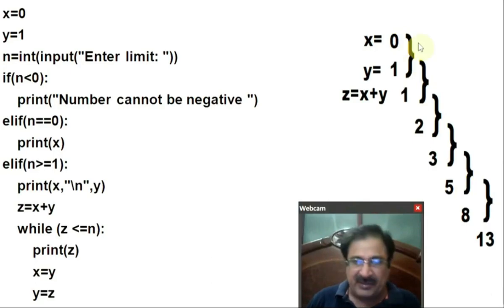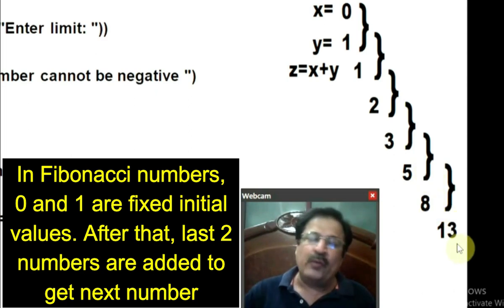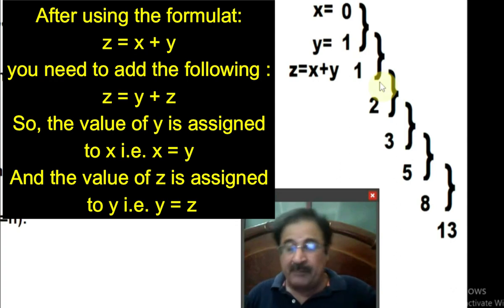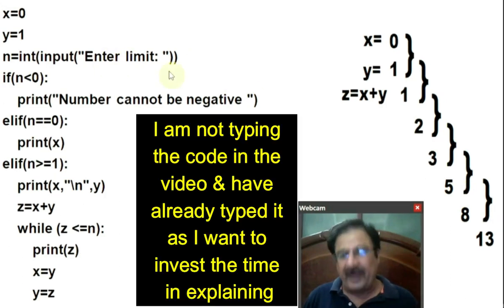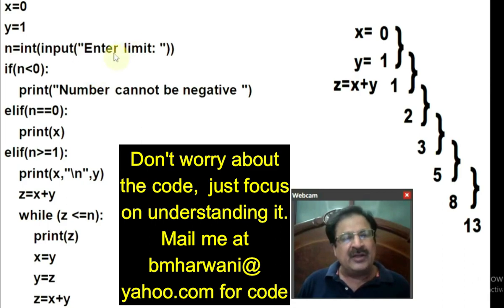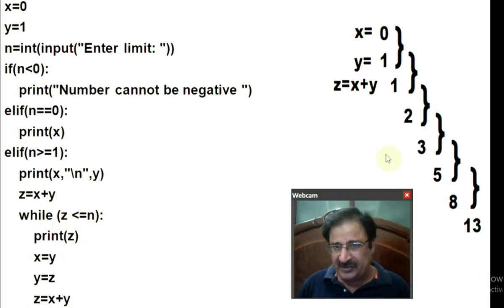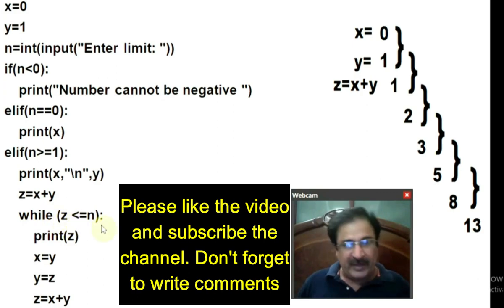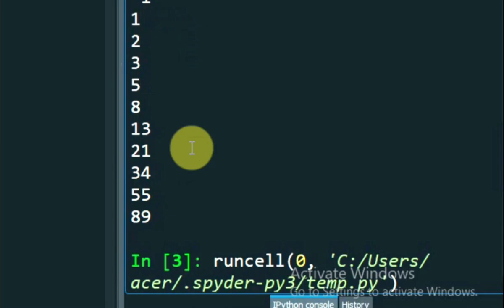Python program to print fibonacci sequence upto n terms | Learning Python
You will learn to write a Python program to print fibonacci sequence upto n terms as a part of Learning Python tutorial playlist where you will learnpython through running programs to understand fibonacci series with source codinginpython for beginners by bintuharwani. In fibonacci series, two numbers are intially fixed i.e. 0 and 1. These values 0 and 1 are assigned to variables x and y respectively and a formula z=x+y is applied. After that only the " last 2 numbers" are added to generate fibonacci sequence. That is the values of variable 'y' is assigned to 'x' variable and the value of 'z' variable is assigned to 'y' variable and the formula 'z=x+y' is applied to generate the fibonacci series.

If you are looking for python coding tasks then much efforts are made in this python latest version tutorial as it focuses on python for non programmers. In this playlist, you will learn python and the concept of how to practice python coding in less time as these tutorials are python for beginners short video and to learn with fun python with coding and learn python with me
You will learn with running python programs in this pythonprogramming as much efforts are made creating this pythontutorial so that beginners can learningpython in this pythonfreecourse and pythoncoursefree along with the code.